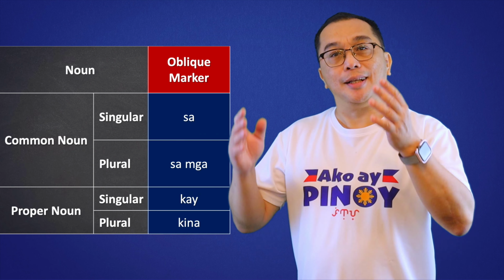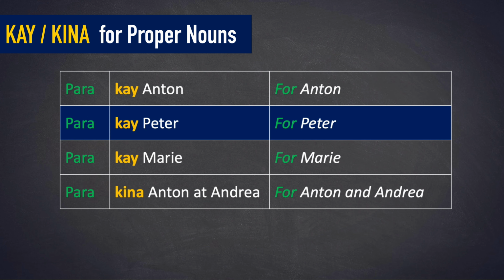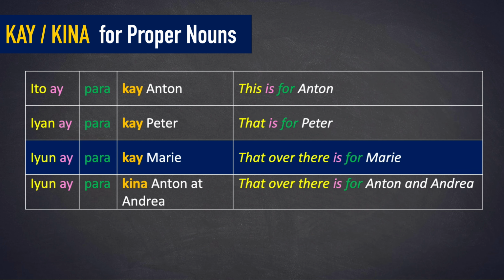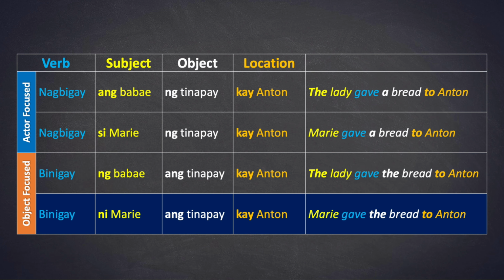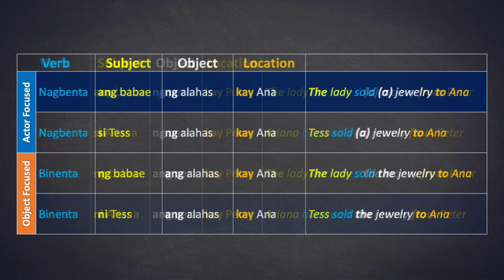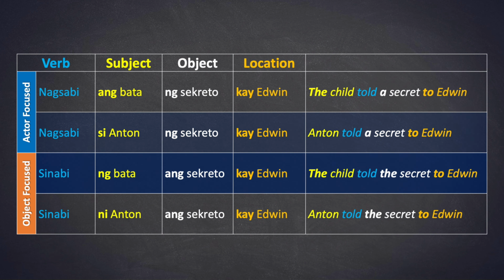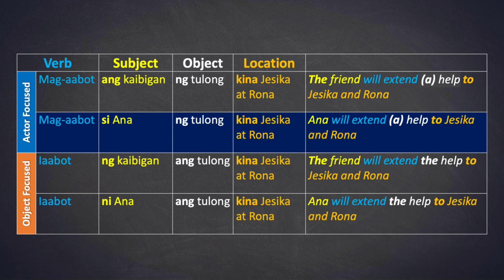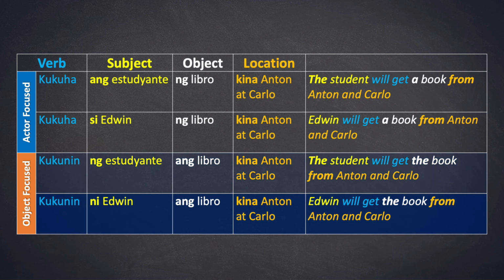Continuing to Master Tagalog Case Markers: “KAY” and “KINA” | Part 10 (E119)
This is PART 10 and the LAST part of our review of the Tagalog CASE MARKERS.

Tagalog case markers are articles that are attached to nouns to make the noun stand and signal what the noun is all about.  There are three main types of Tagalog case markers:

• Direct markers
• Indirect markers
• Oblique markers

In this video, we are continuing to discuss the OBLIQUE Marker KAY and its plural counterpart KINA and will use them in combination with OTHER case markers we have discussed in this series going back to Episode 110.

Here some sample sentences used in this video:
• Nagbigay ANG babae NG tinapay KAY Anton
• THE lady gave A bread TO Anton

• Nagbigay SI Marie NG tinapay KAY Anton
• Marie gave A bread TO Anton

• Binigay NG babae ANG tinpay KAY Anton

• Binigay NI Marie ANG tinapay KAY Anton
• Marie gave THE bread TO Anton

MORE sample sentences are in the video.

TIME STAMPS
00:00 Tagalog Case Markers
02:15 SA / SA MGA vs KAY / KINA
04:07 Verb-Subject-Object+Location Pattern
11:16 Outro

PREVIOUS VIDEOS